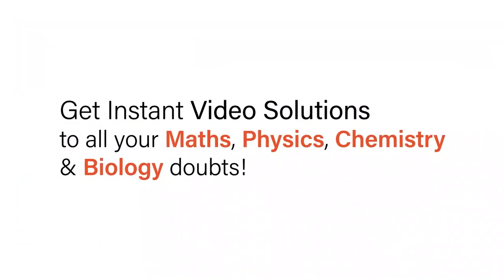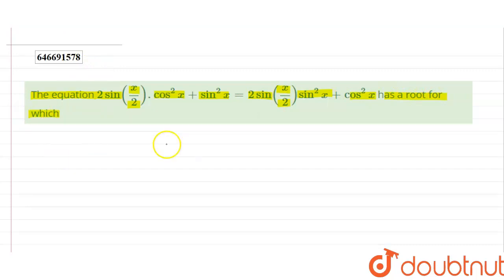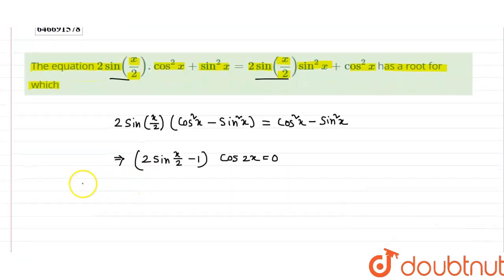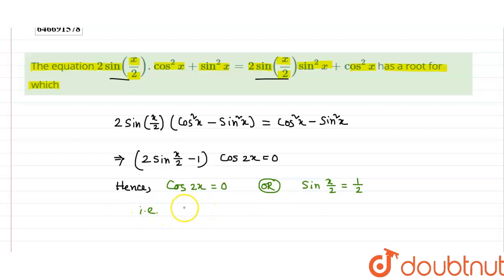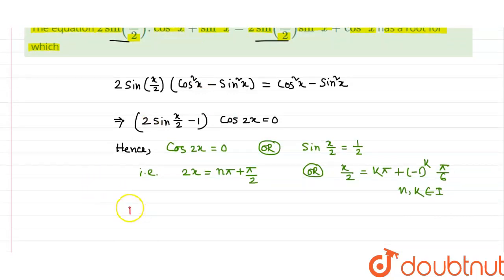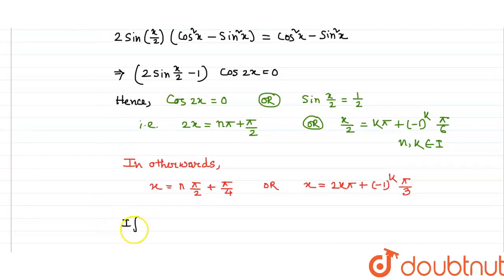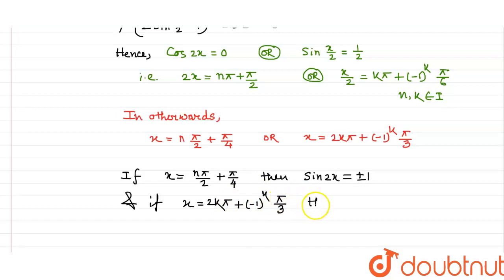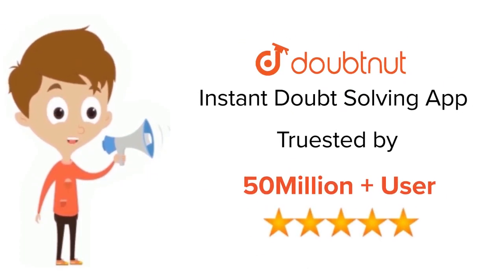The equation 2sin(x/2).cos^2x+sin^2x=2sin(x/2)sin^2x+cos^2x has a root for which | 12 | TRIGONO...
The equation 2sin(x/2).cos^2x+sin^2x=2sin(x/2)sin^2x+cos^2x has a root for which
Class: 12
Subject: MATHS
Chapter: TRIGONOMETIC EQUATIONS
Board:IIT JEE

👉 Have Any Query? Ask Us.